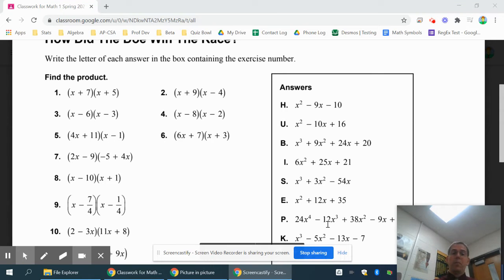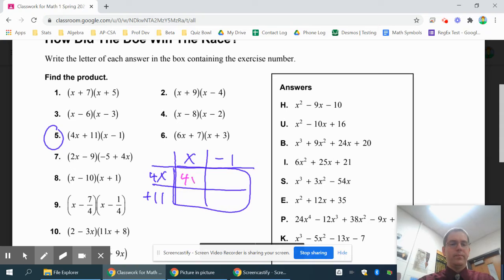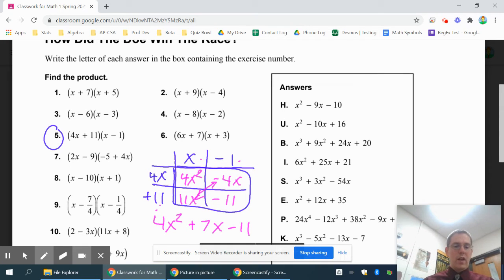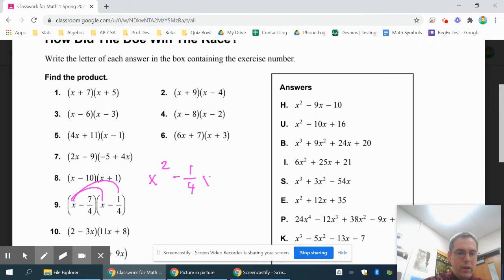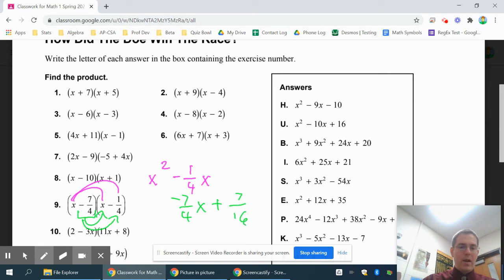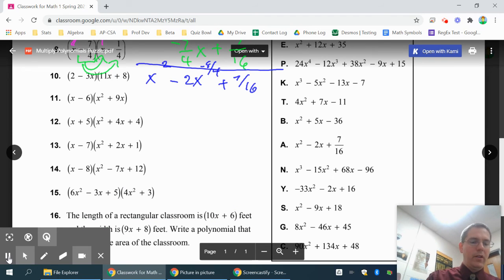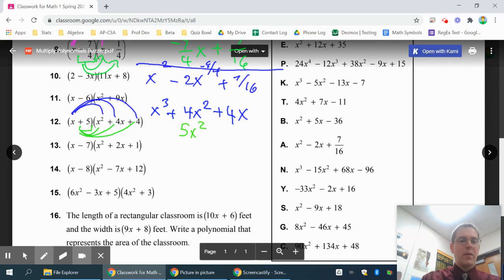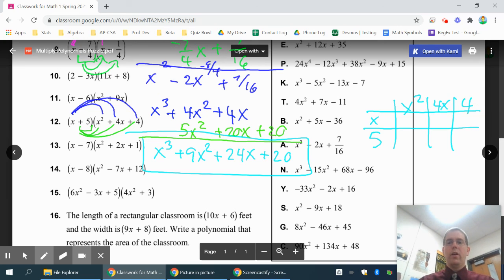Multiply Polynomials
Multiply using distribution and the "box method"  Includes multiplying a binomial by a trinomial